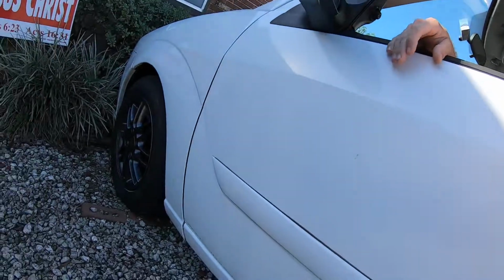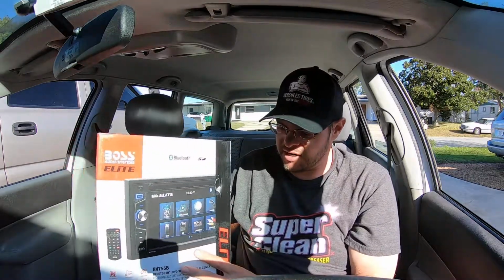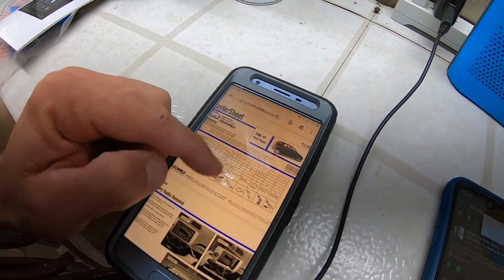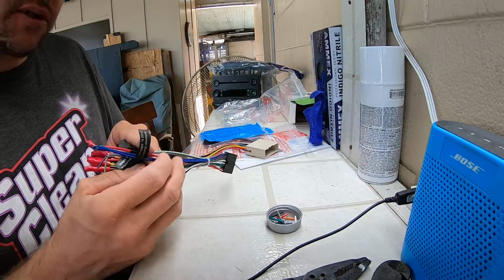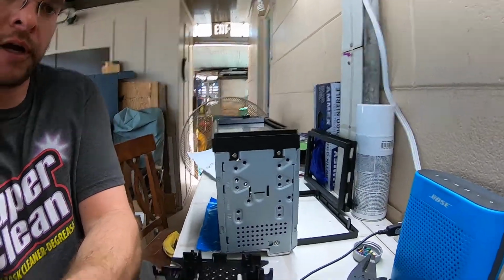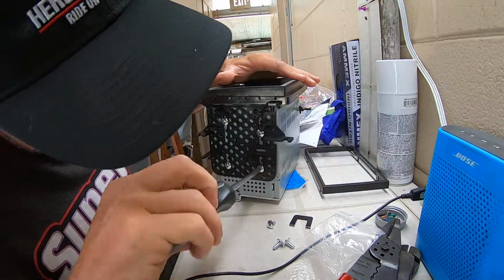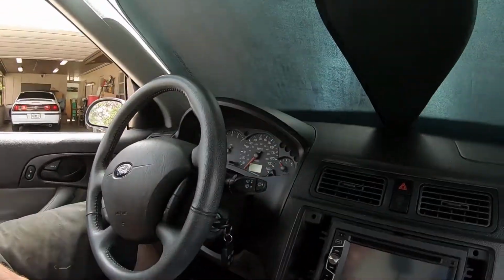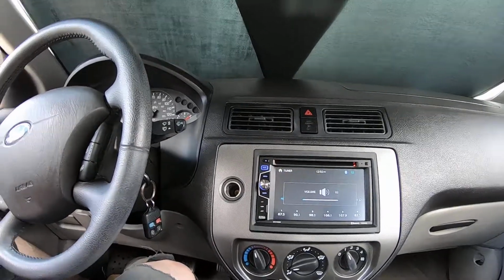NEW BOSS ELITE RADIO FOR RHINO 2006 FORD FOCUS ZXW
Rhino's got a new Boss Elite Radio!